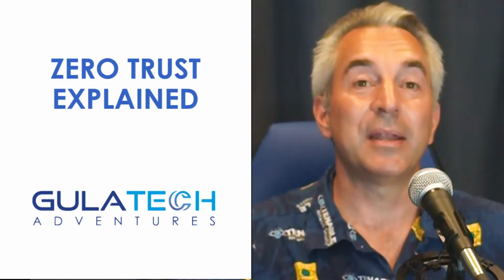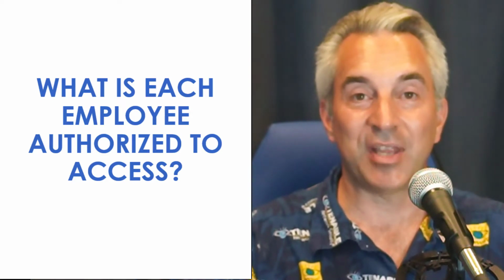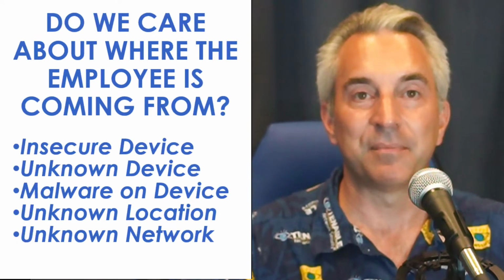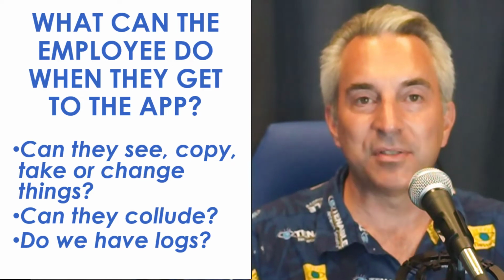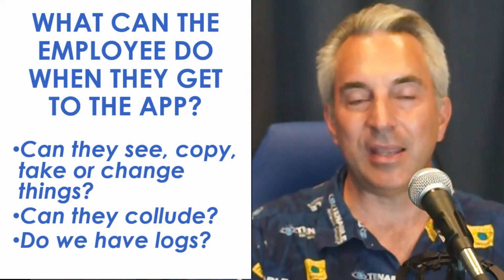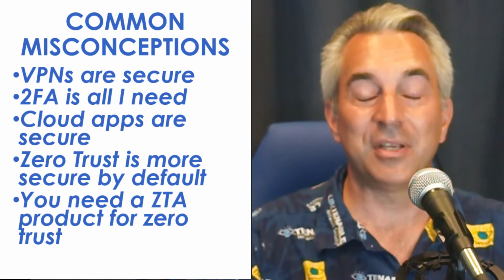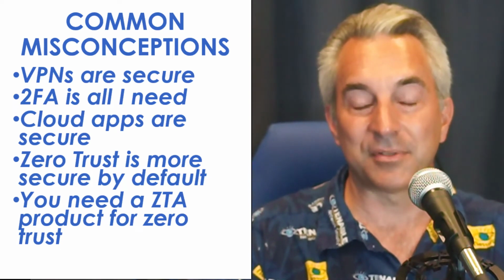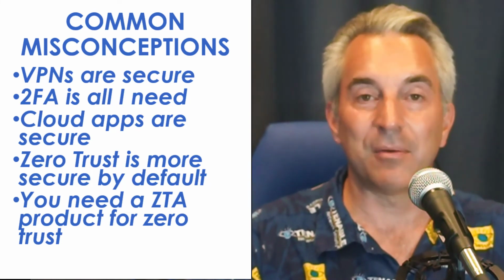Zero Trust: Enable Your Users, Not Restrict Them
Ron Gula discusses how zero trust starts with understanding what your users should be allowed to do and then enabling them to do just that.

For more information about all the different types of zero trust tech out there, check out: